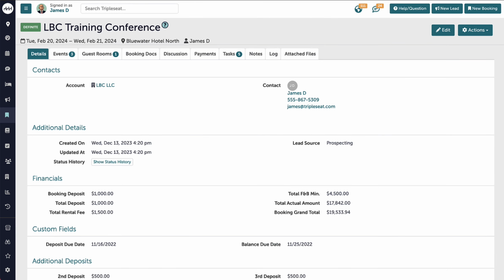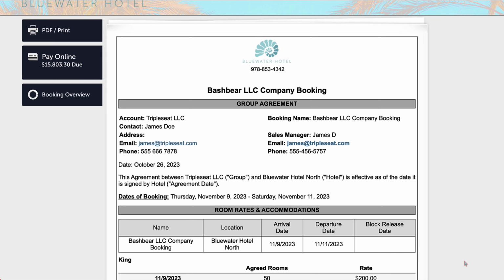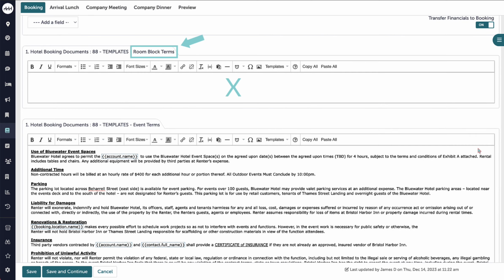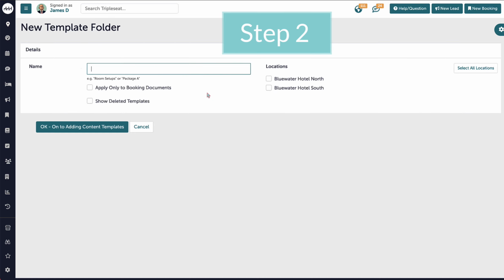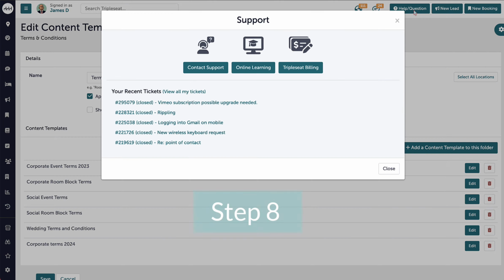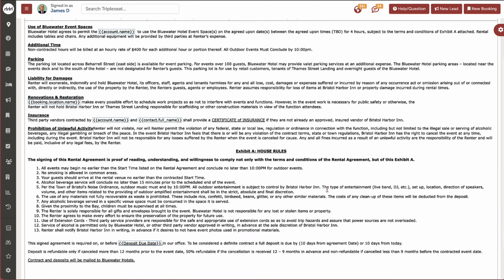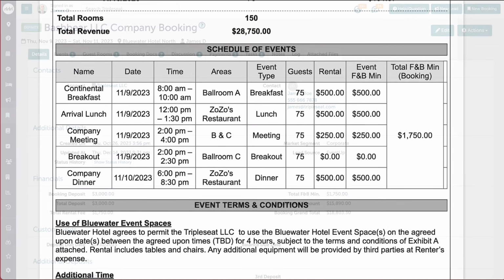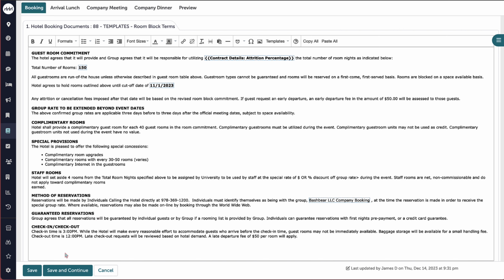Hotel Terms And Conditions